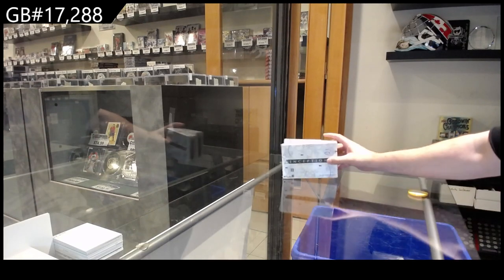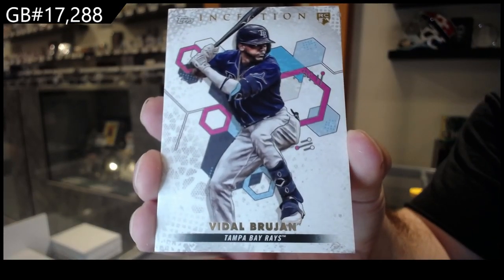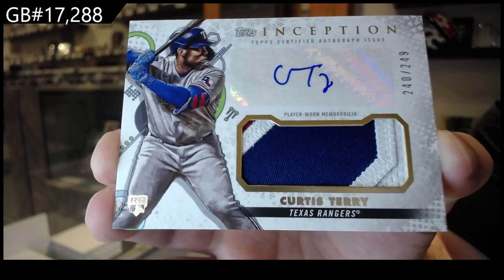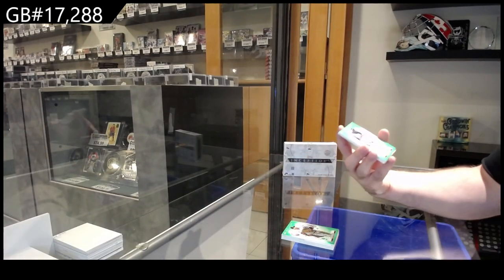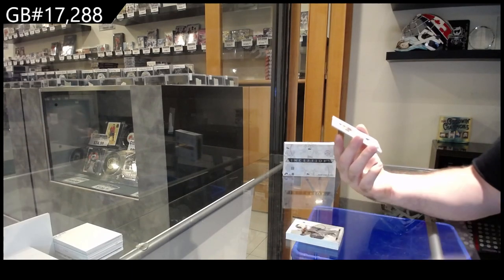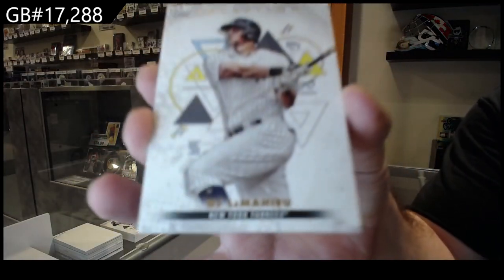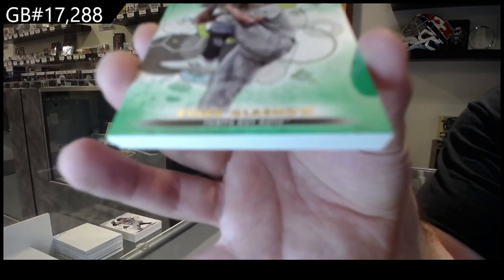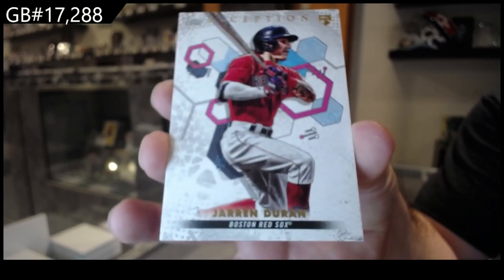2022 Topps Inception Baseball 2 Box Break - C&C GB #17,288